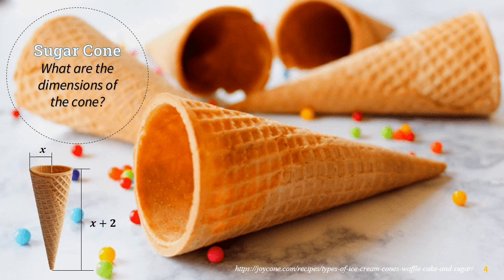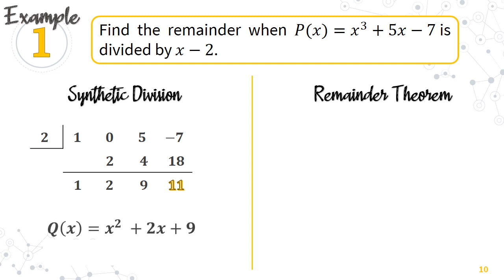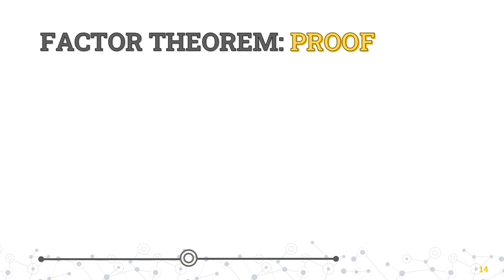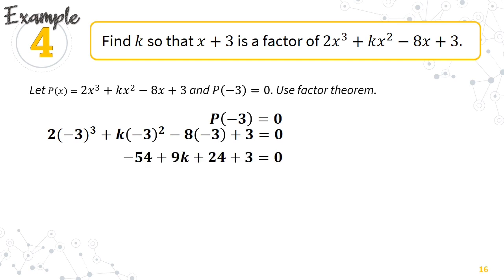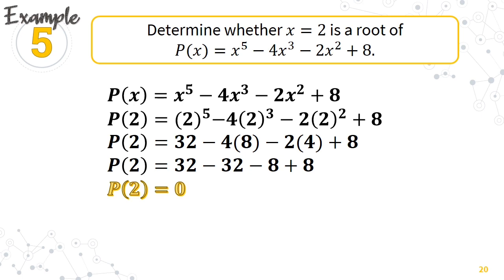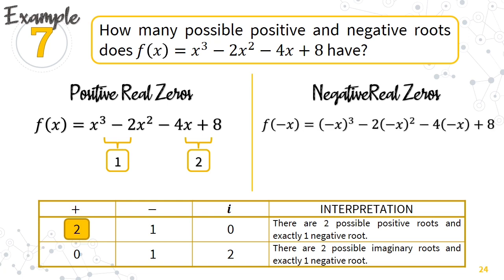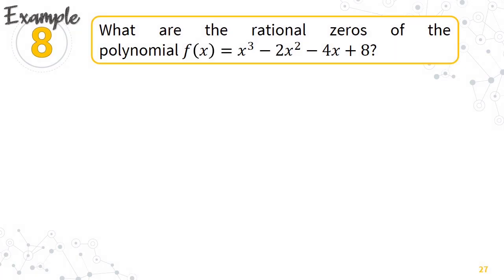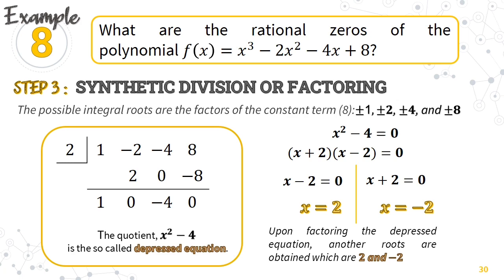Math10A Lesson 10 Factoring Polynomial Functions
Objectives:
    1. Factor polynomials.
    2. Proves the Remainder Theorem, Factor Theorem, and the Rational Root Theorem.

Credits
Presentation template: Slides Carnival
Musician: Jeff Kaale